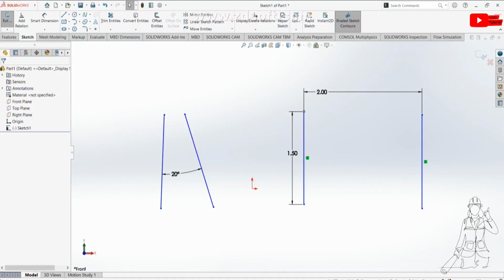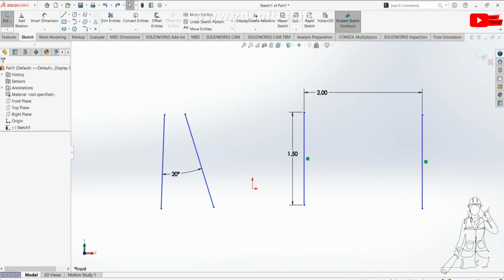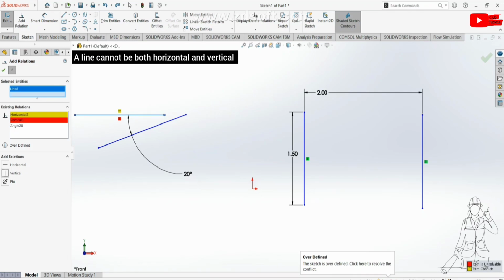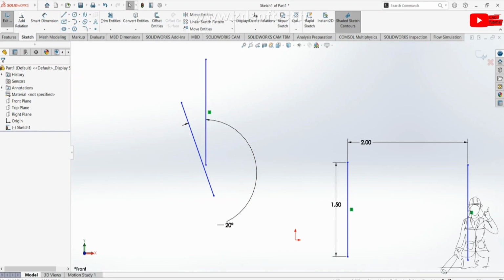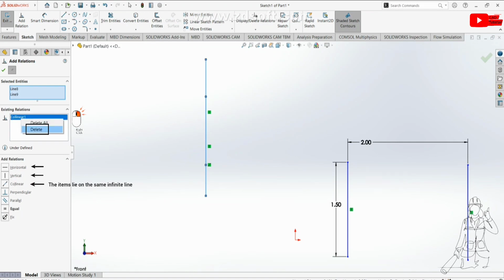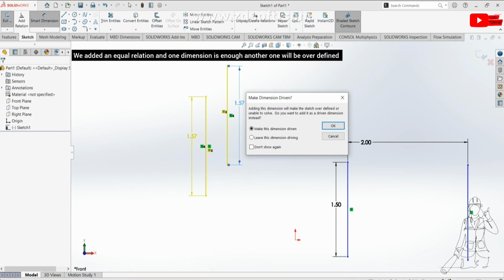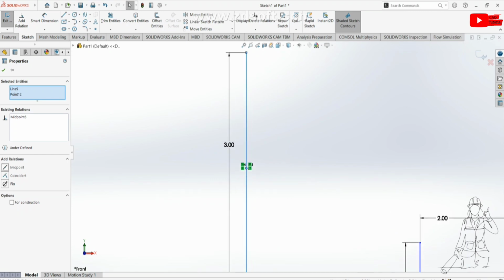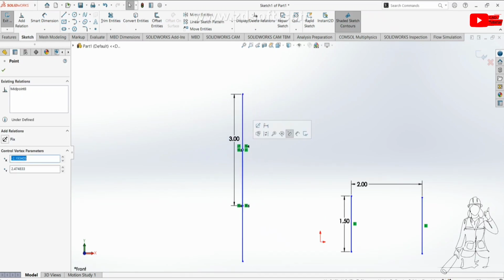SOLIDWORKS TUTORIAL BEGGINERS__ Defining sketches(ADD RELATIONS) __sketch#p.3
Heyyy, hope you are all fine👋🙂
In series videos named sketch we will go through 2D sketching. We will cover multiple sketchingcommands that will allow us to sketch shapes such as rectangles, triangles, circles, andellipses. we  will also learn how to combine these different sketches and create morecomplex shapes. we will also learn how to define sketches and learn about different kinds of relations we can add to our sketches. Mastering SOLIDWORKS 2D sketching is essential if we wish to build a 3Dmodel. 💥

In this video we will discuss: *Relations,another factor we need to define our sketches 📏😀

 If you enjoyed this video don't forget to like the video, subscribe to the channel and if there is any feedback, suggestions or questions feel free to share them in the comments section. we welcome your criticism and ideas 🙂